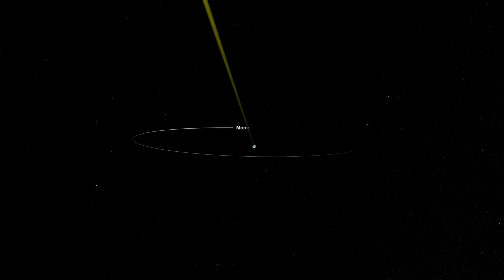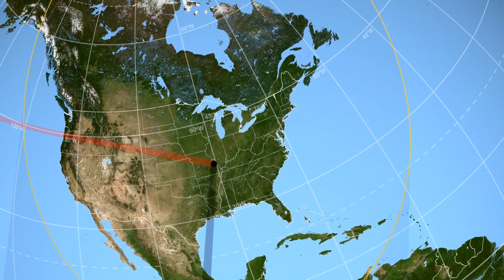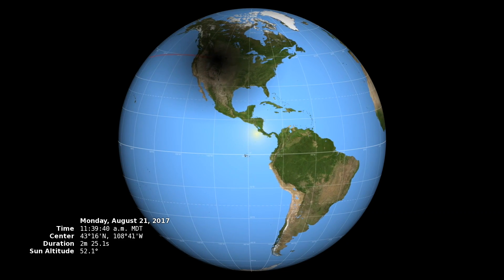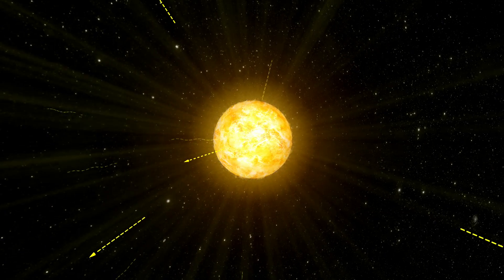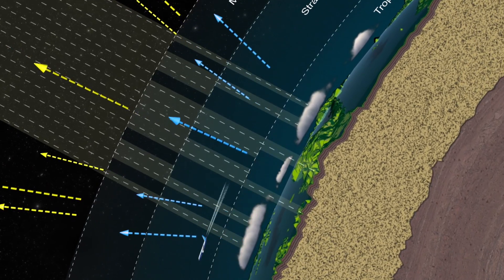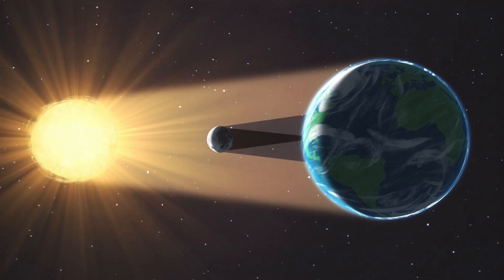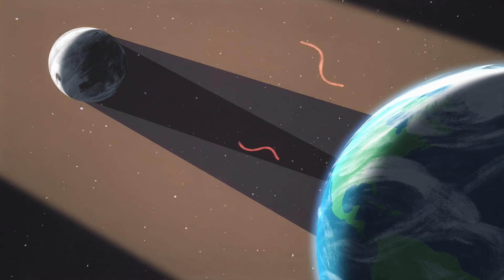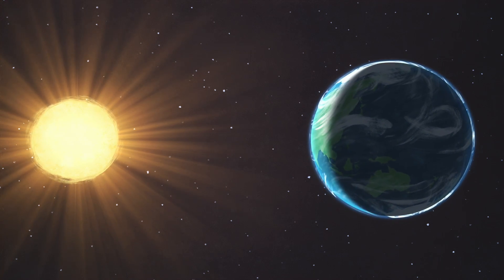A New View of August's Total Solar Eclipse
During the August 21, 2017 total solar eclipse, scientists will use the Earth Polychromatic Imaging Camera (EPIC) on the Deep Space Climate Observatory satellite (DSCOVR), along with measurements taken from within the moon's shadow on the ground, to test a new model of Earth's energy budget.

Music: Dawn Drone by Juan Jose Alba Gomez [SGAE] Complete transcript available.

Credit: NASA's Goddard Space Flight Center/Kathryn Mersmann